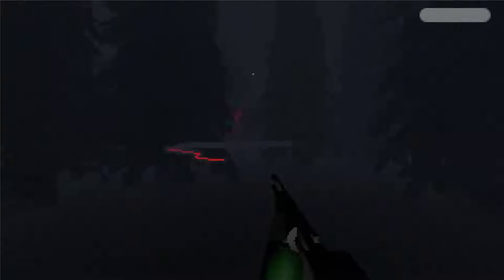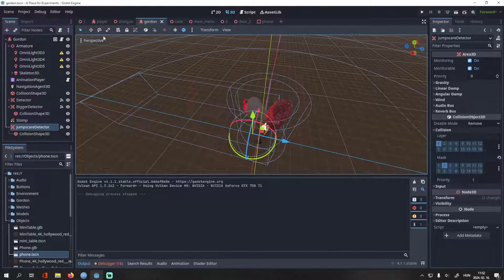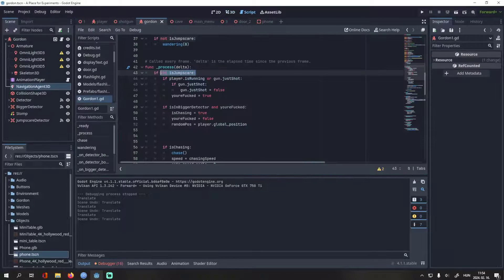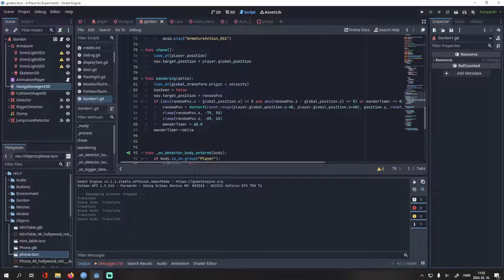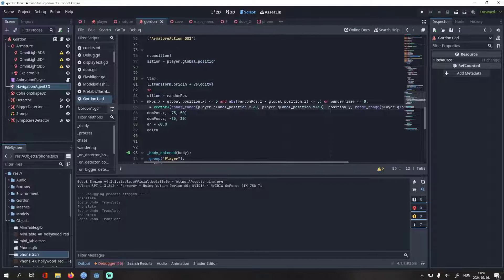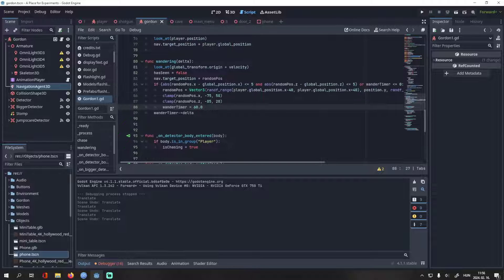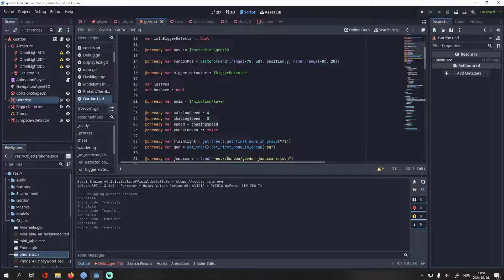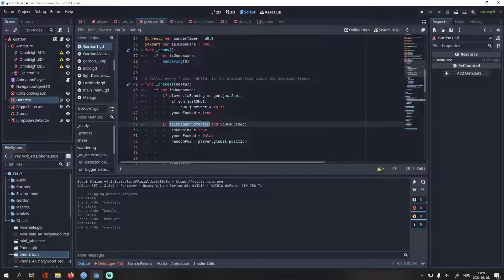How to Make a 3D Patroling Enemy in Godot with Pathfinding